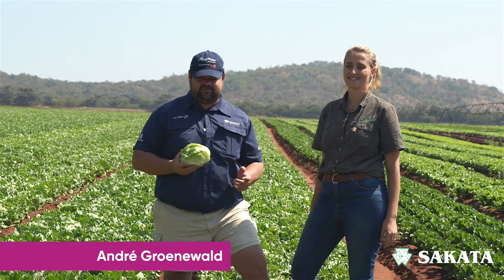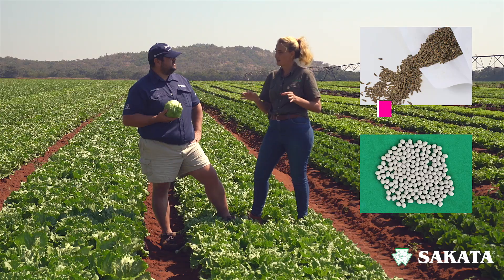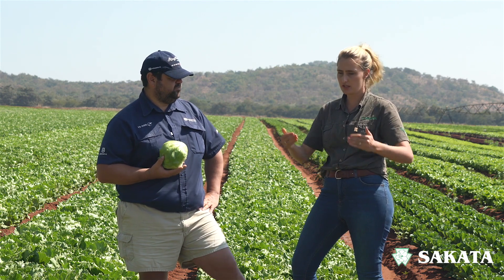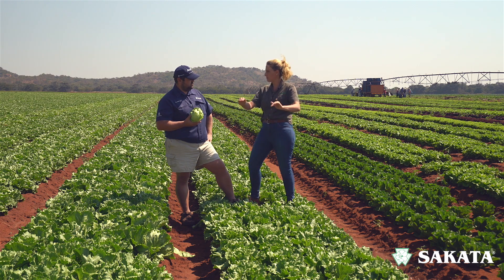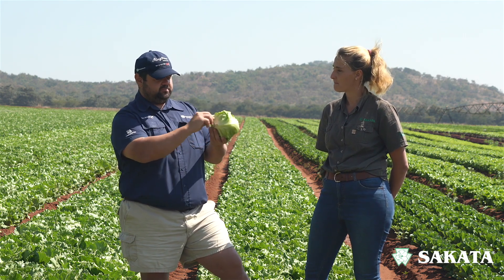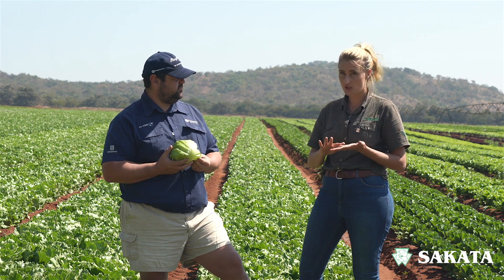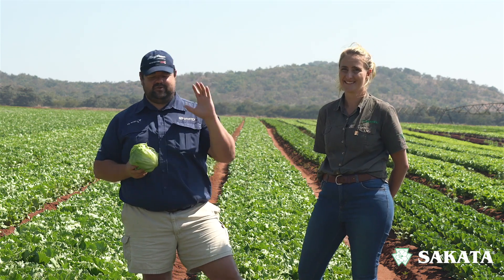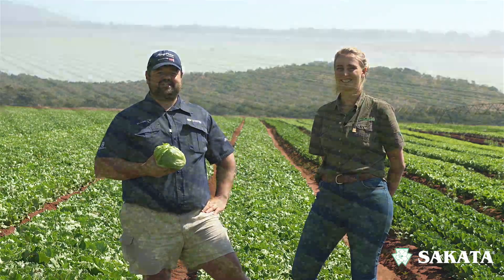#18 Lettuce in General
𝗩𝗲𝗴𝗲𝘁𝗮𝗯𝗹𝗲 𝗣𝗿𝗼𝗱𝘂𝗰𝘁𝗶𝗼𝗻 𝗦𝗲𝗿𝗶𝗲𝘀: 𝗘𝗽𝗶𝘀𝗼𝗱𝗲 𝟭𝟴 – 𝗟𝗲𝘁𝘁𝘂𝗰𝗲 𝗶𝗻 𝗚𝗲𝗻𝗲𝗿𝗮𝗹  🥬

We continue with our lettuce production facts! This week, we discuss:
00:00 - Introduction
01:02 – Different lettuce types
00:40 – Lettuce seed explained
03:22 – Spacing
04:14 – Pests and diseases
06:30 – Conclusion

With this series, Sakata Seed Southern Africa focuses on discussing the basics of farming and topics you need to know to get started with vegetable farming. 🚜

Contact our offices for more information on the root crop seed varieties we offer!